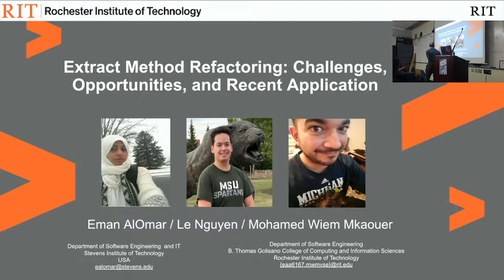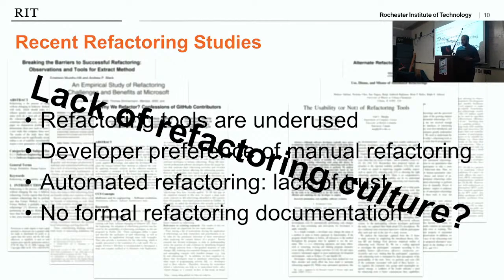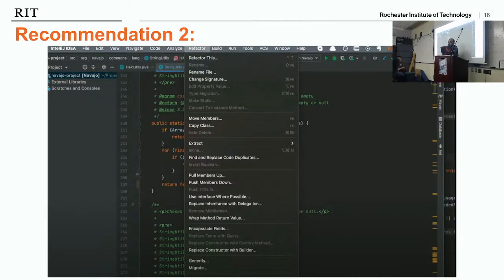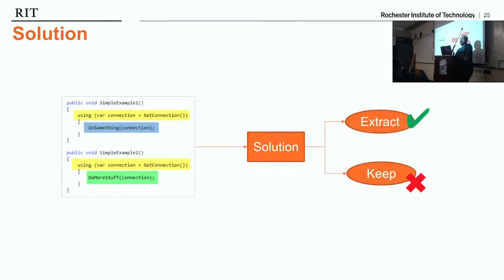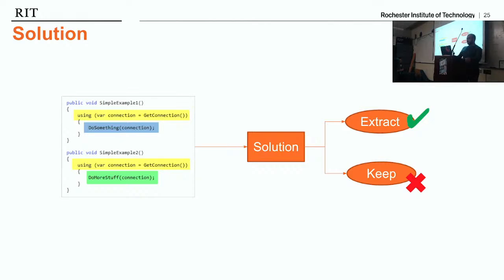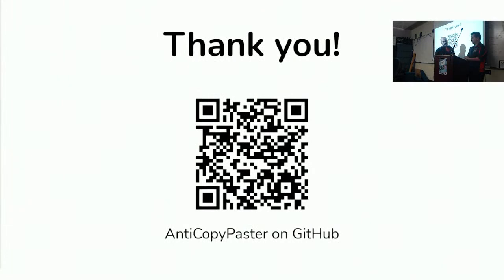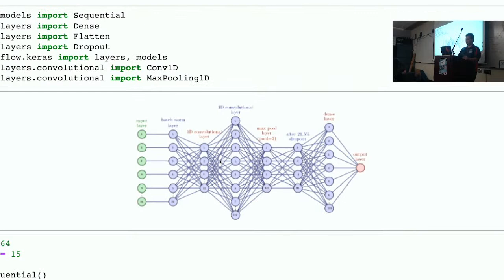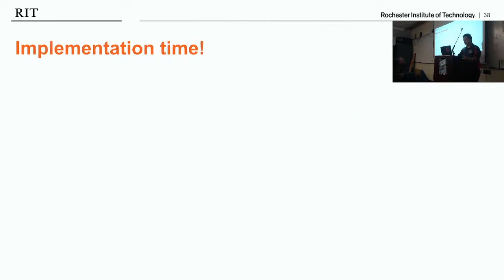SSE Talks: RIT Data Science